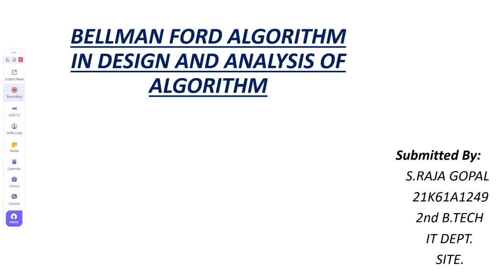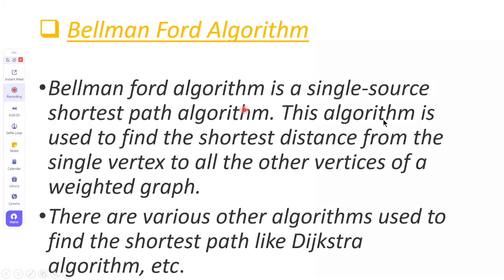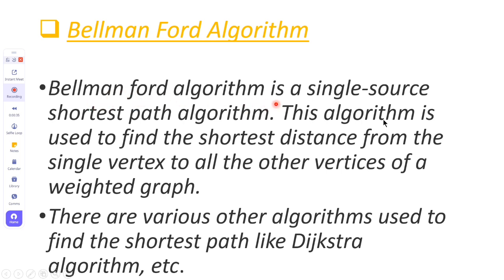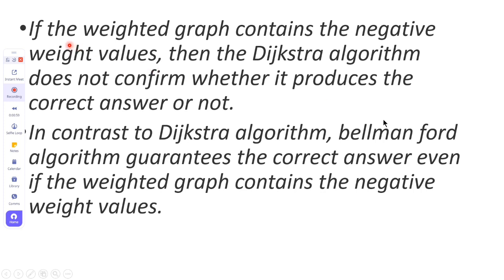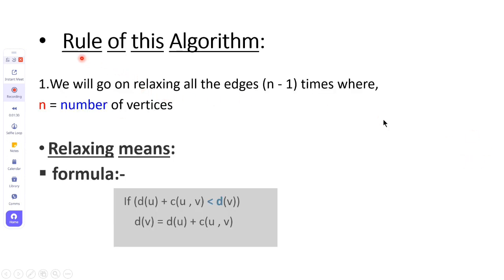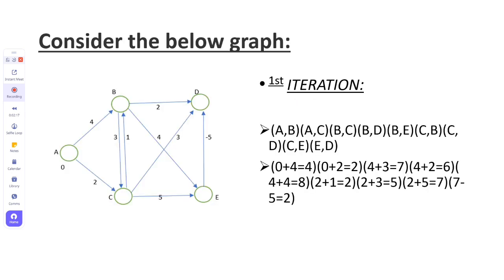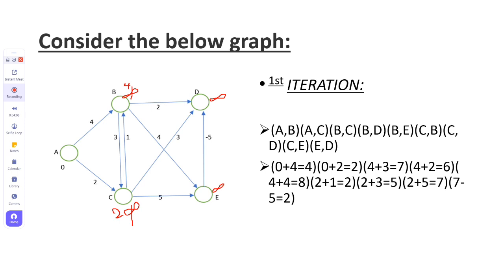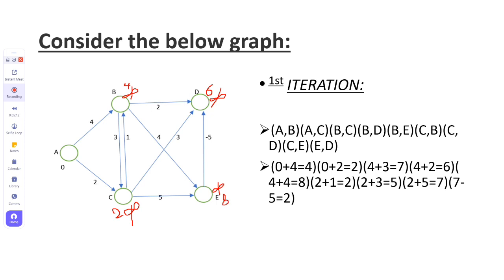BELLMAN FORD ALGORITHM || RAJ GOPAL(21K61A1249)